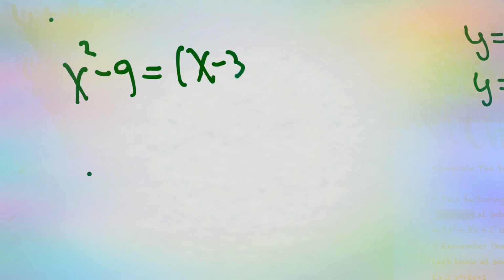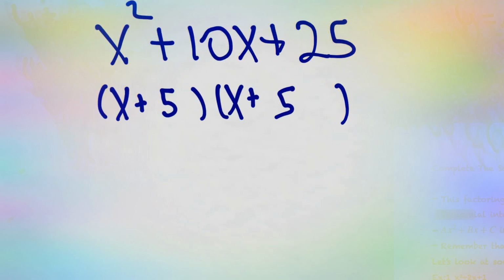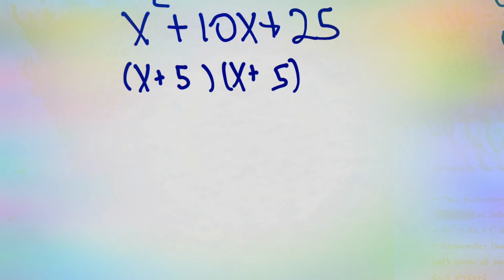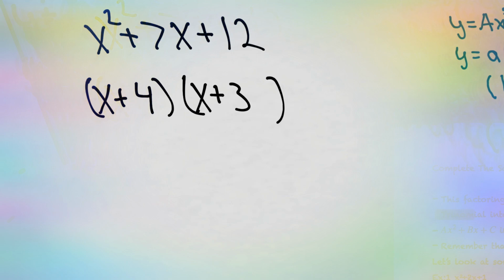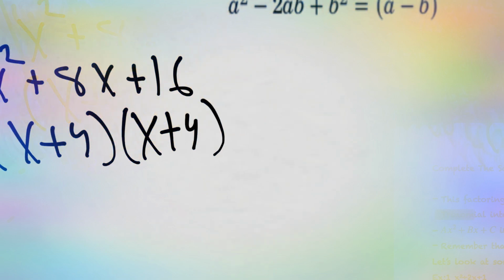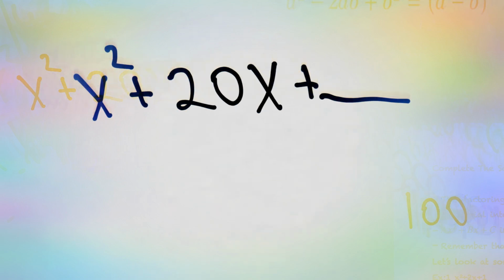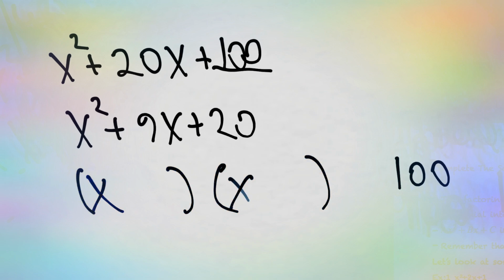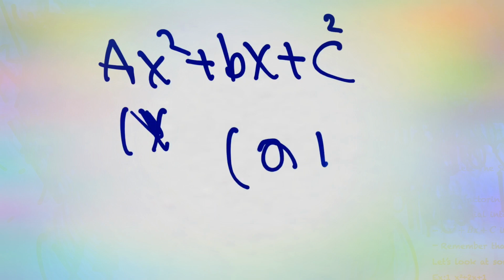Parabola information. I am reviewing perfect square trinomials.